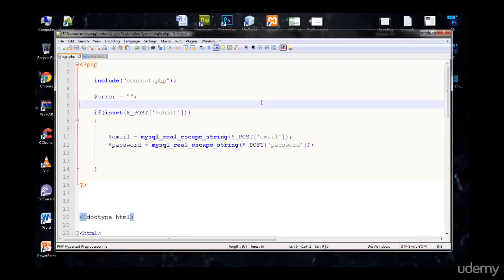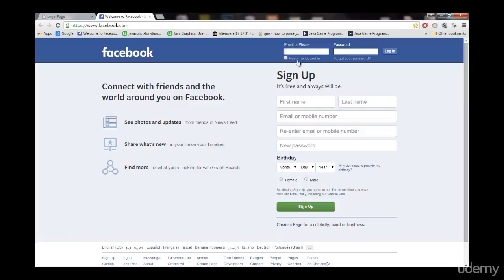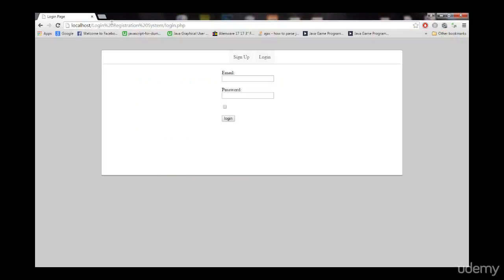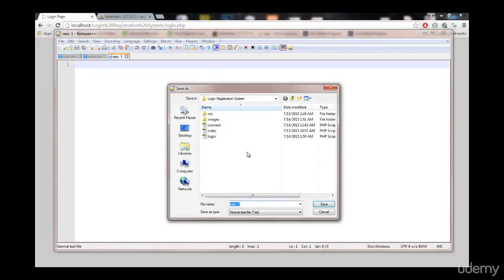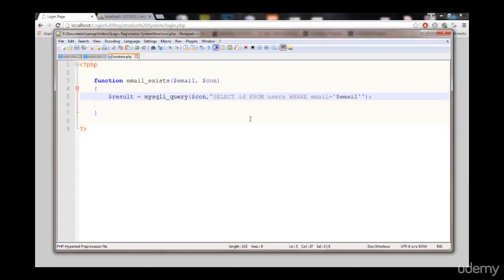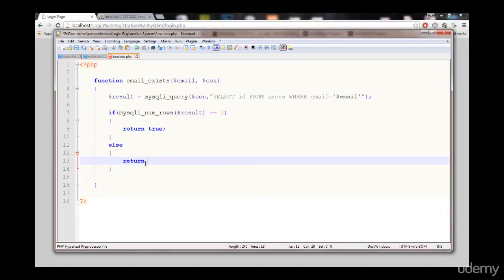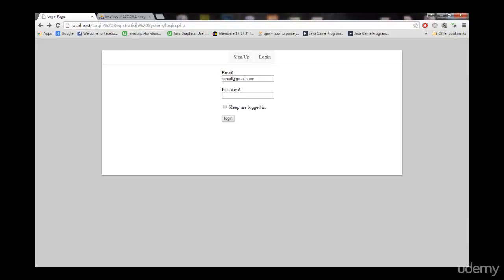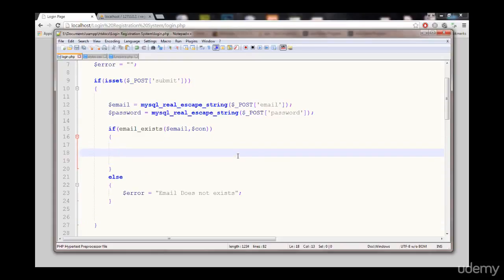PHP TUTORIALS LECTURE 13 CHECKING IF USER EXISTS OR NOT